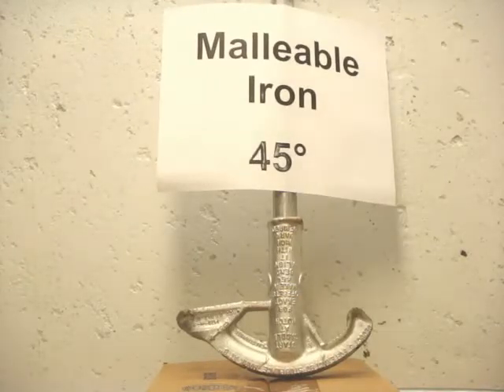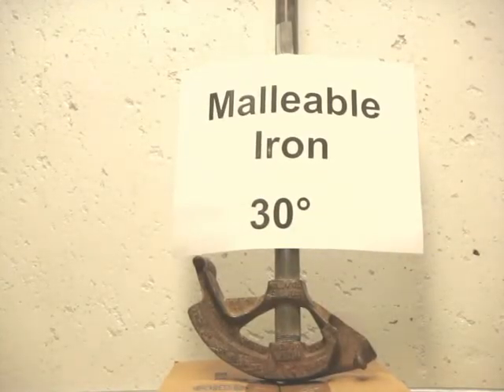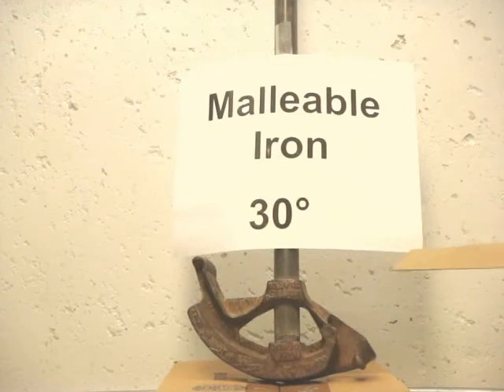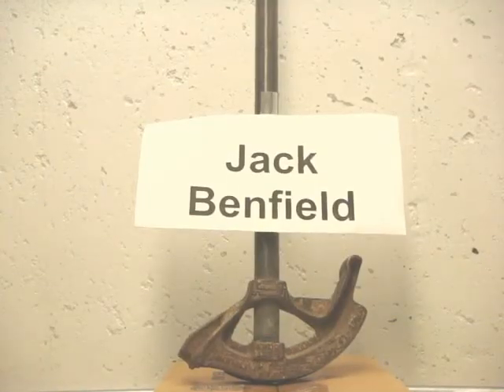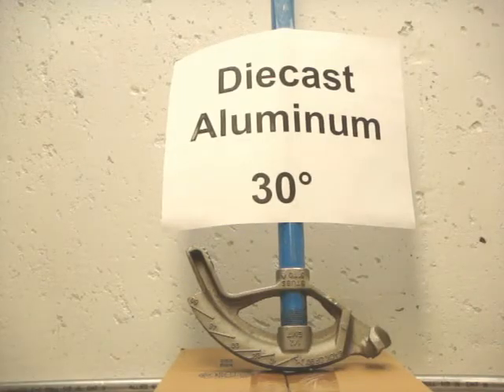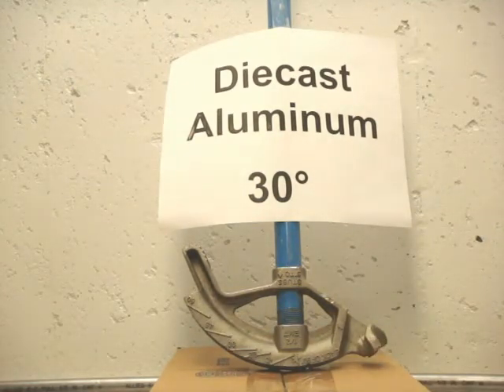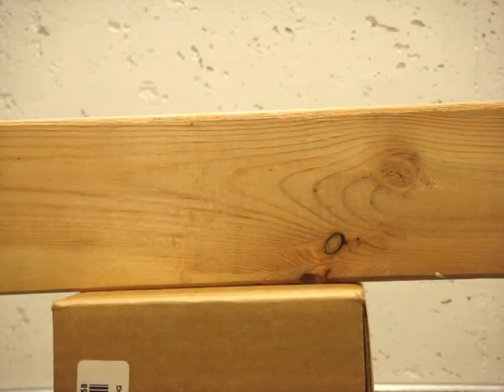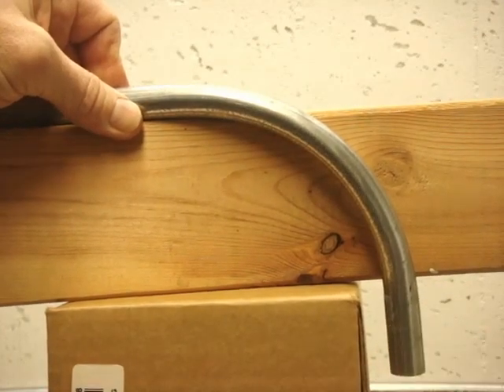Conduit Bender Basics